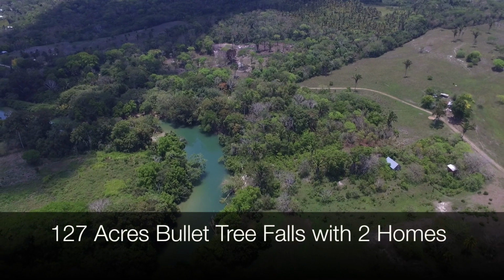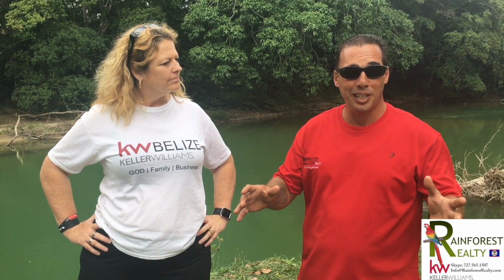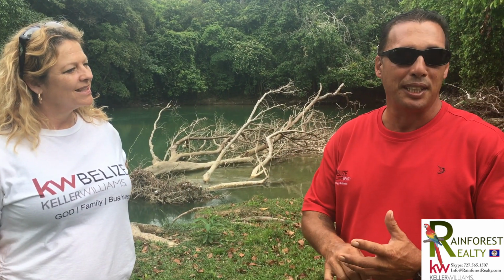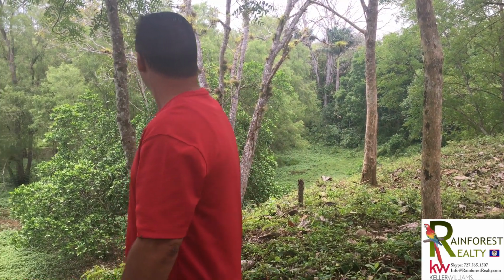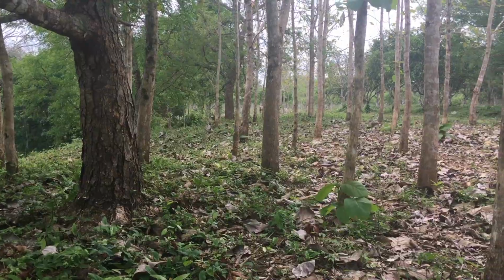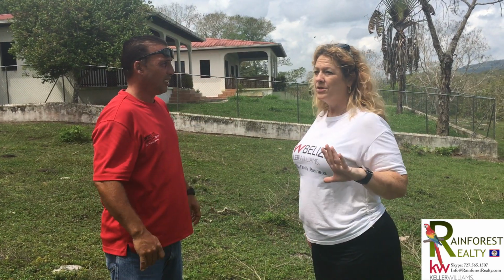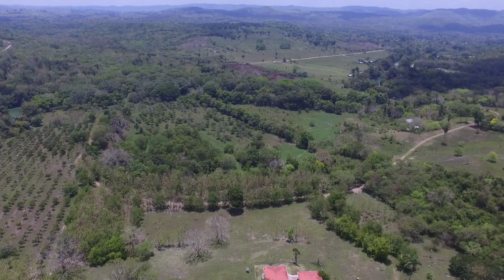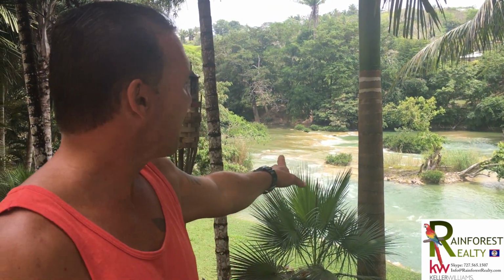Belize Real Estate 127 Acres with 2 Homes Bullet Tree Falls Cayo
Belize Real Estate presented by Keller Williams Belize Rainforest Realty Team.

Imagine 127 Acres with 2 homes on a majestic riverfront. This property has endless possibilities for a simple single owner paradise, grand resort development or family compound for friends and relatives.

Do not miss the chance to own a property that offers expansive views, a beautiful riverfront with 2 homes available to put your personal touches and make your own.

Contact Macarena Rose at Keller Williams Belize Rainforest Realty for more information.